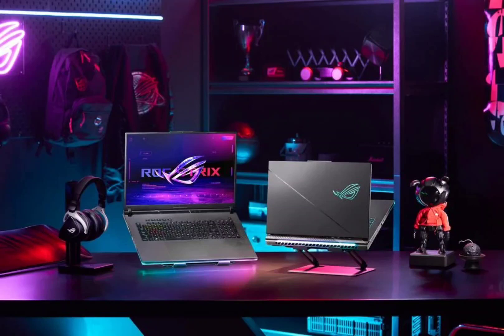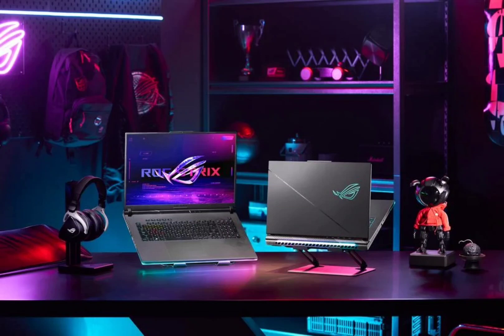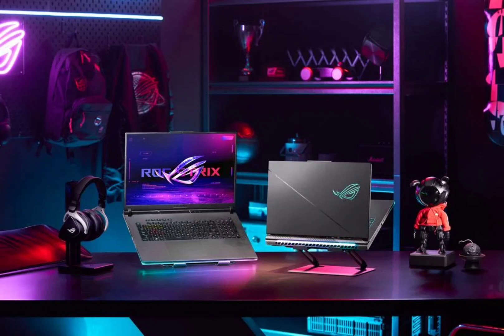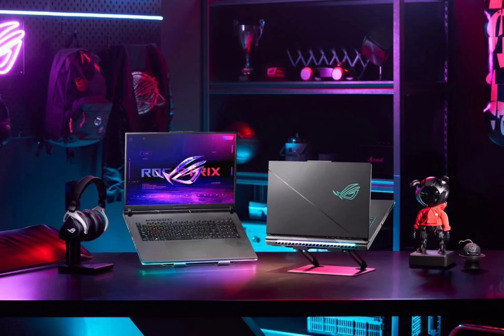Asus announces ROG Strix Scar G16/G18 and Strix G16/G18 laptops with Core i9.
ASUS‘s Republic of Gamers (ROG) has expanded its gaming laptop lineup at CES 2024 with the launch of the 2024 version of Strix Scar 18, Strix Scar 16, Strix G18, and Strix G16 models, each offering cutting-edge features and superior performance.